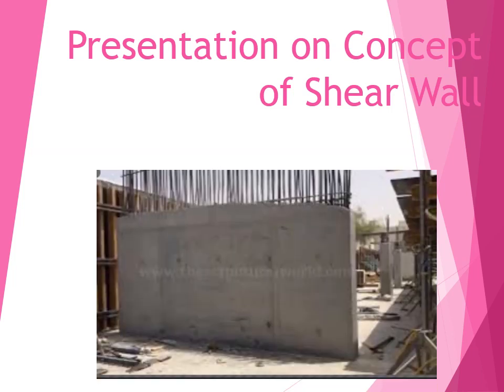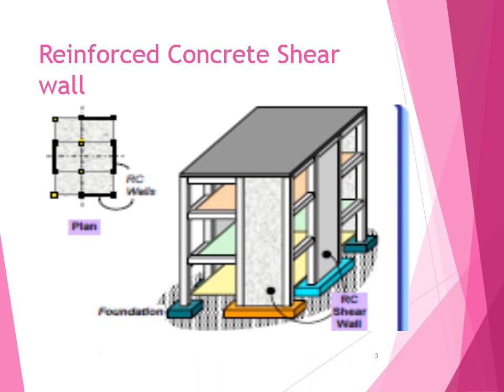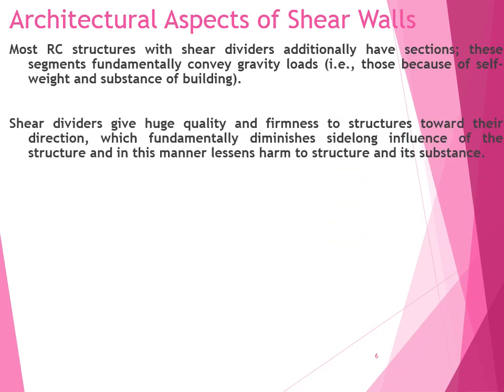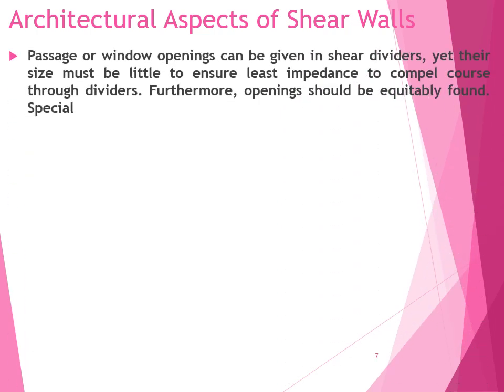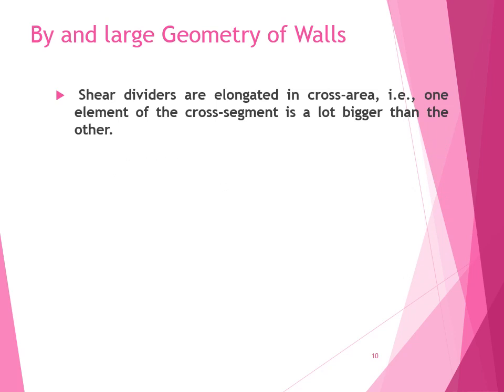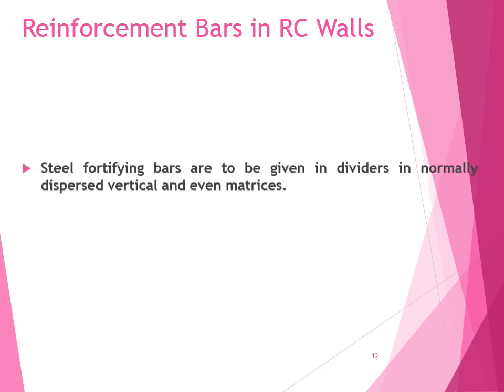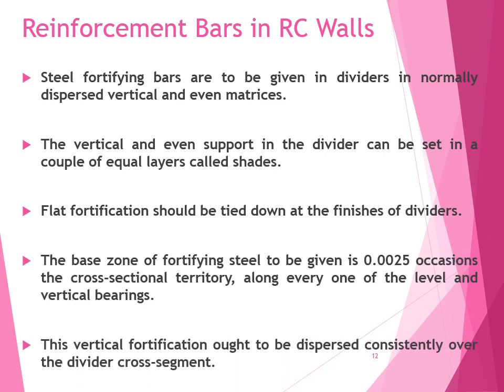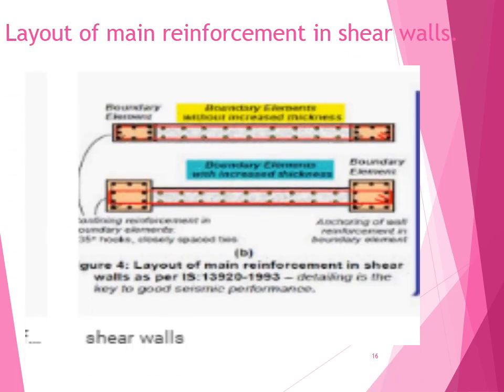how much you know the purpose and usage of shear wall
In structural engineering, a shear wall is a vertical element of a seismic force resisting system that is designed to resist in-plane lateral forces, typically wind and seismic loads. In many jurisdictions, the International Building Code and International Residential Code govern the design of shear walls.

A shear wall resists loads parallel to the plane of the wall. Collectors, also known as drag members, transfer the diaphragm shear to shear walls and other vertical elements of the seismic force resisting system. Shear walls are typically light-framed or braced wooden walls with shear panels, reinforced concrete walls, reinforced masonry walls, or steel plates.

Plywood is the conventional material used in wood (timber) shear walls, but with advances in technology and modern building methods, other prefabricated options have made it possible to inject shear assemblies into narrow walls that fall at either side of an opening. Sheet steel and steel-backed shear panels in the place of structural plywood in shear walls has proved to provide stronger seismic resistance